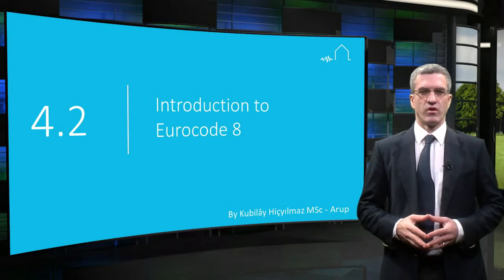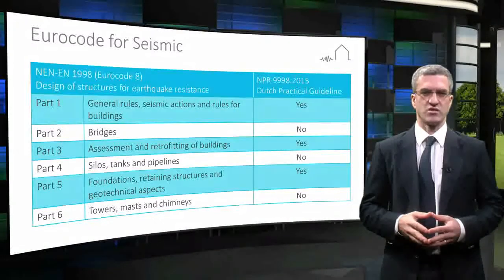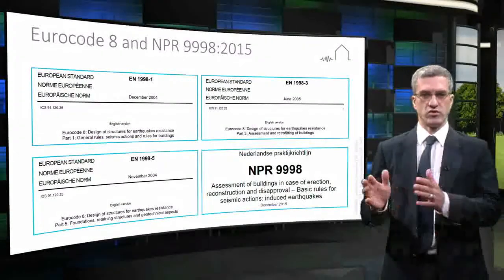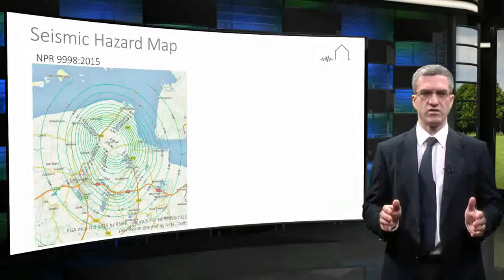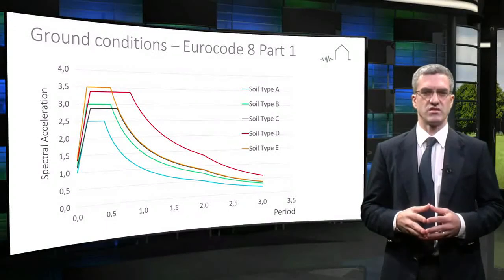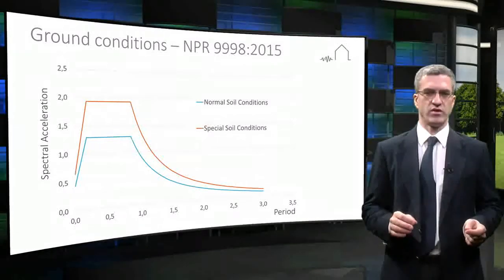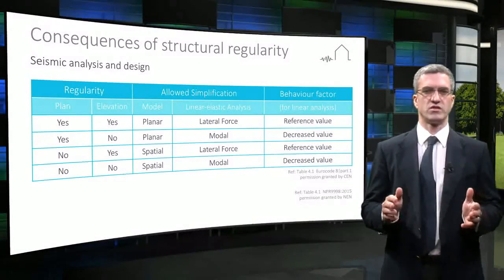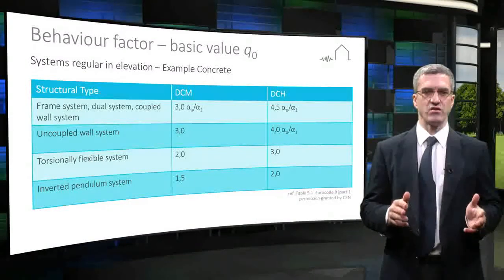4.2 Introduction to Eurocode 8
The seismic design code for Europe is Eurocode 8, formally known as EN 1998. This lecture by Kubilây Hiçyılmaz outlines the basic principles of Eurocode 8 in comparison with the first Dutch Practical Guideline, NPR 9998:2015. If you are not familiar yet with NPR9998:2015 you are advised to start with lecture 4.3 first before continuing with this lecture.